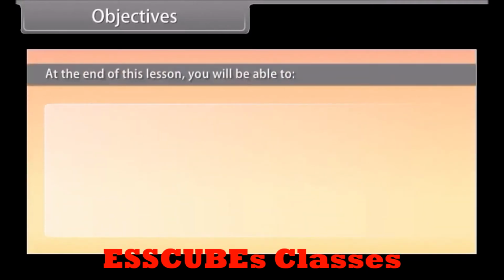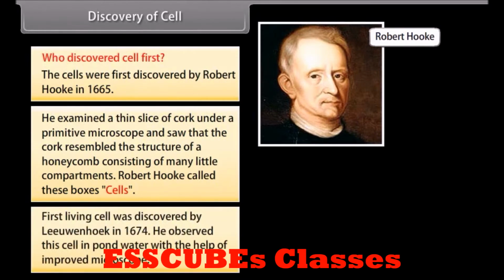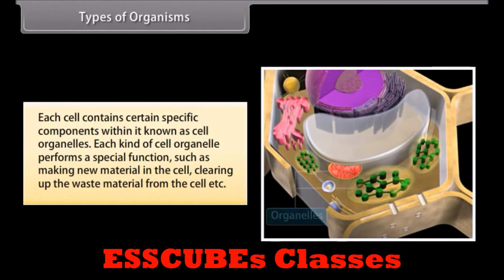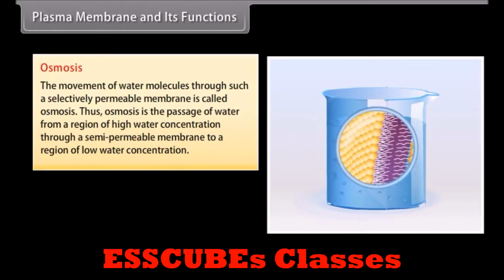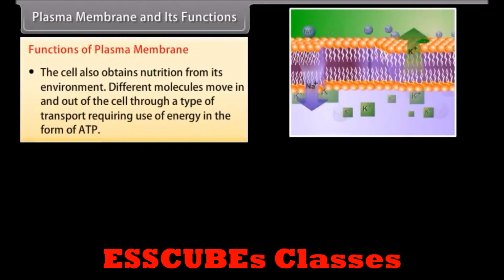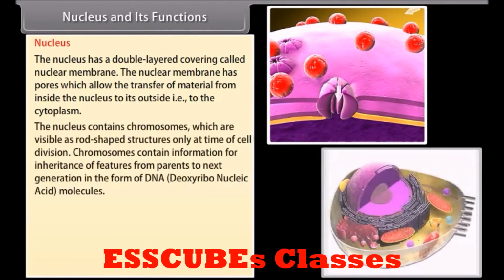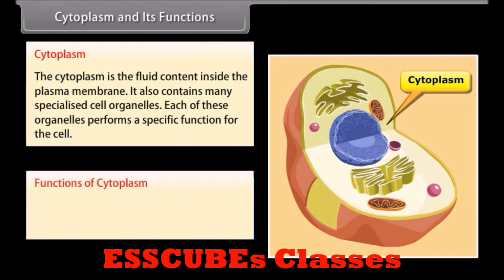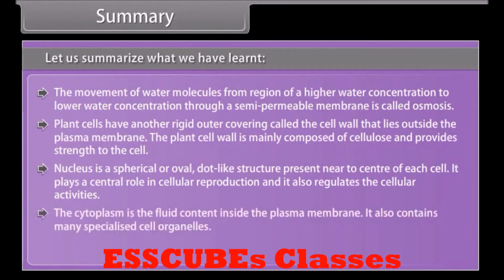Cell and its structure